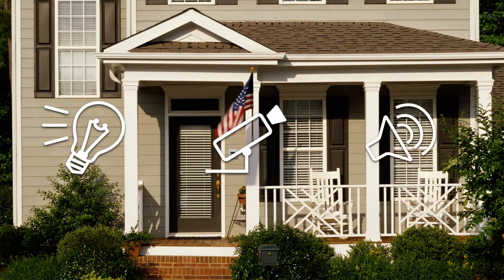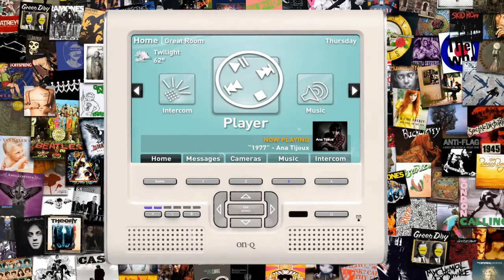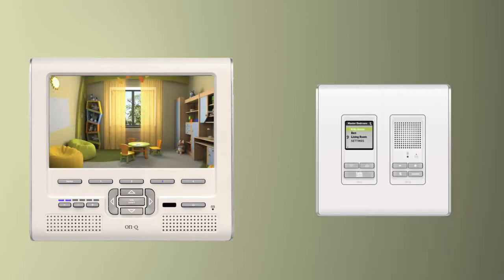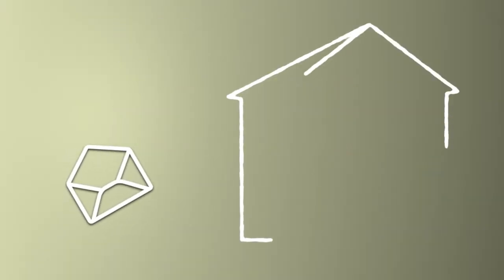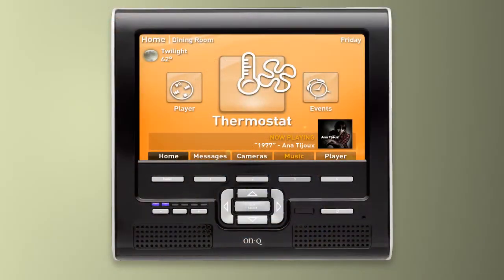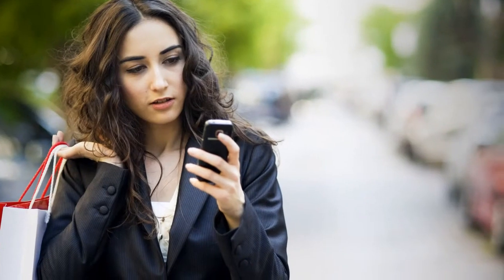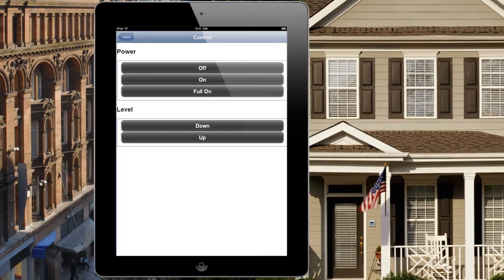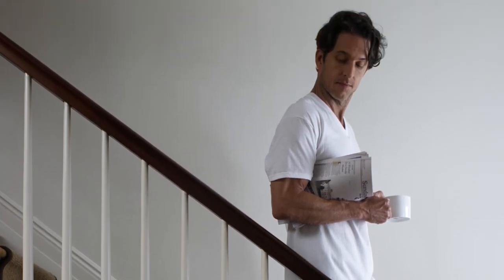On-Q: Unity Home System 2.2 Features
Learn about our 2.2 Unity Home System upgrade, which includes Unity Mobile, thermostat control and custom door chimes.

The Unity Home System is designed to connect and control technology throughout your home, including cameras, intercoms, music, lighting controls, weather forecasts and more!